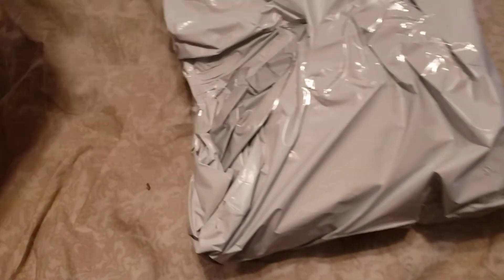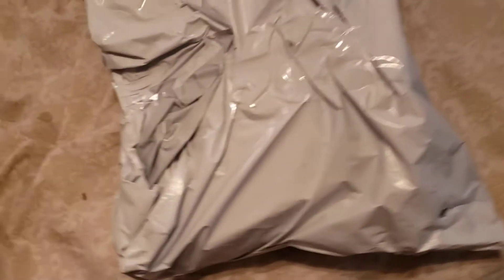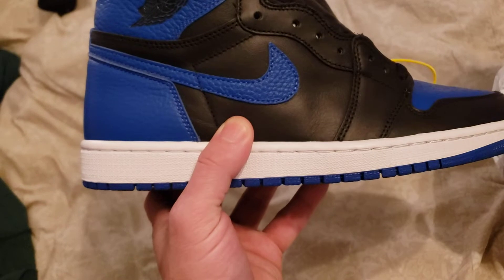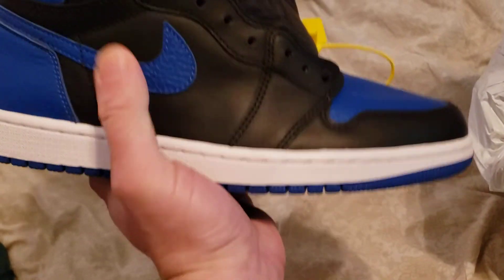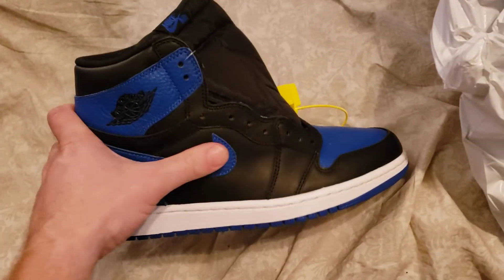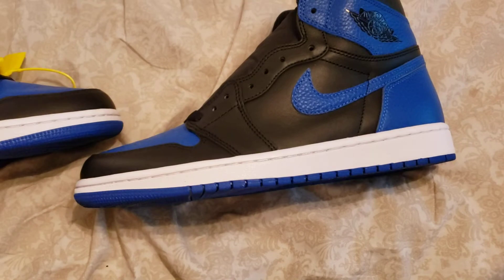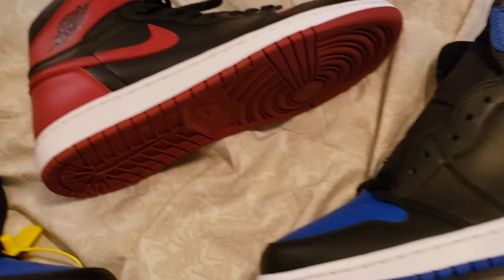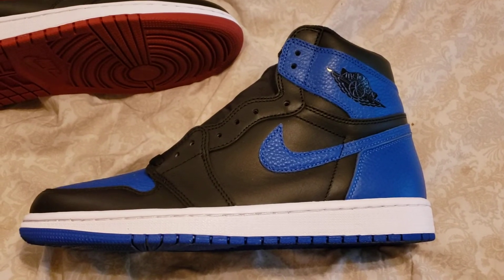Jordan 1 Royal *Fake*